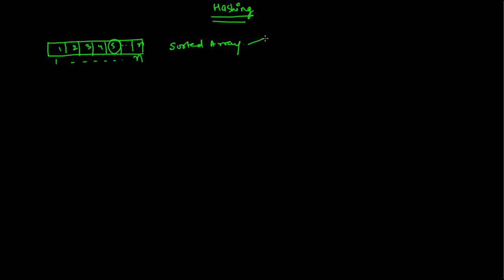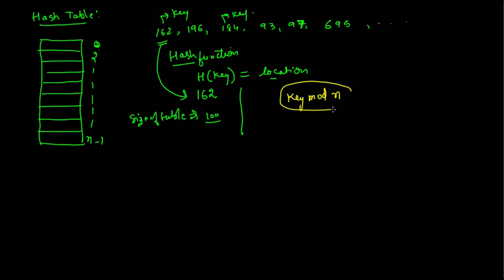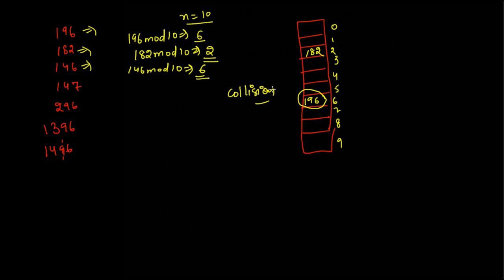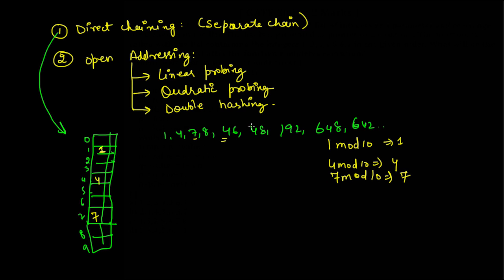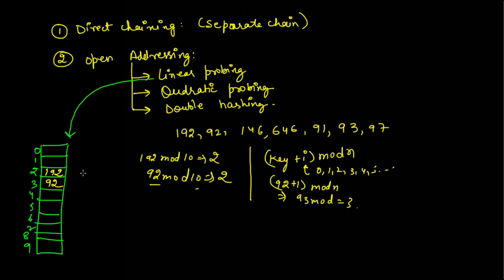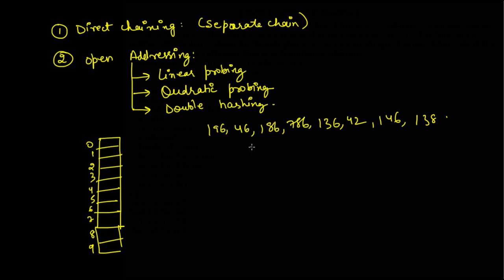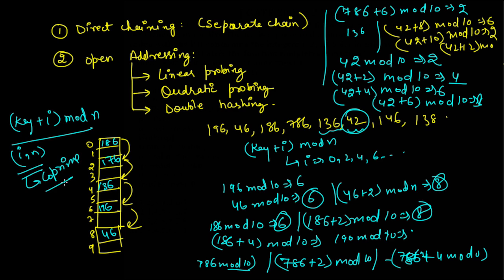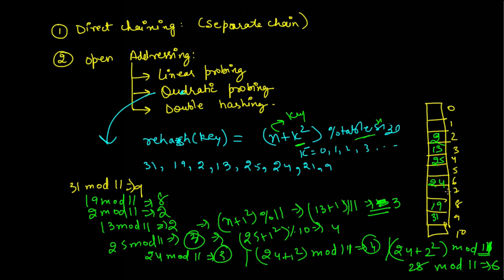Data Structures Using C 105 Hashing Double Hashing Linear Probing Separate Chaining Rehashing